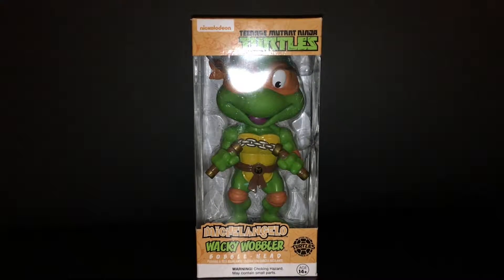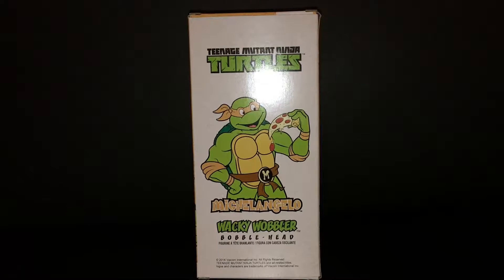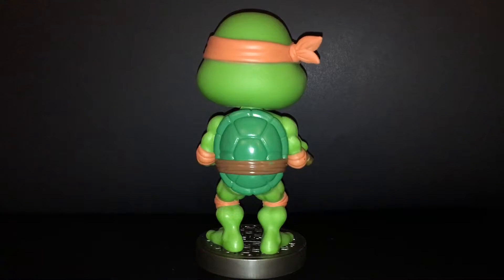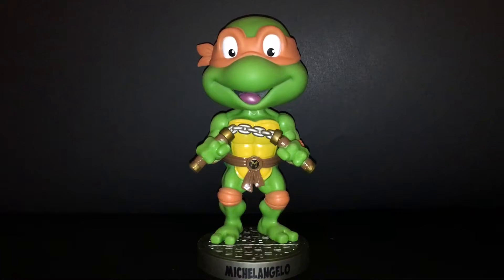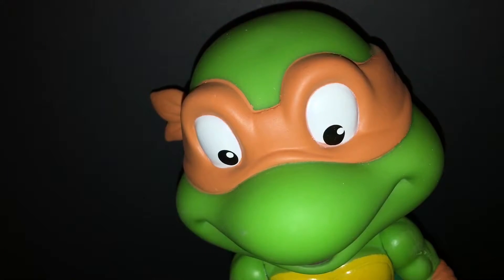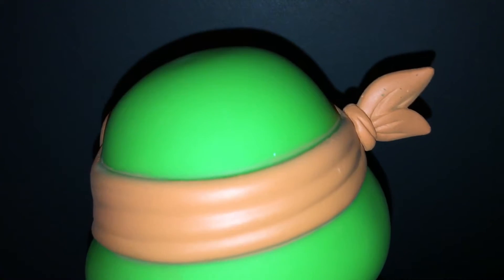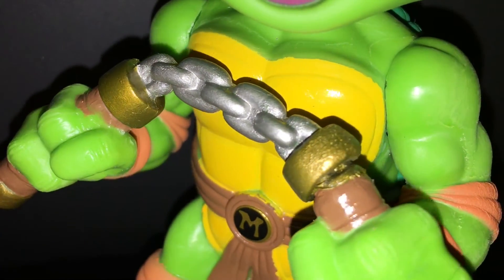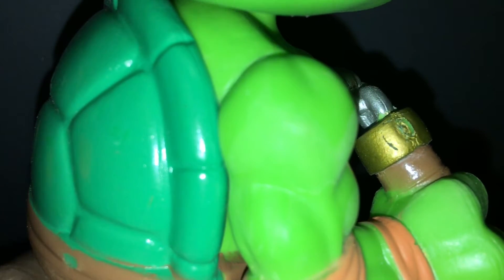Review - Funko Teenage Mutant Ninja Turtles Michelangelo Wacky Wobbler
Hey nerds! Join me as I review: Funko Teenage Mutant Ninja Turtles Michelangelo Wacky Wobbler